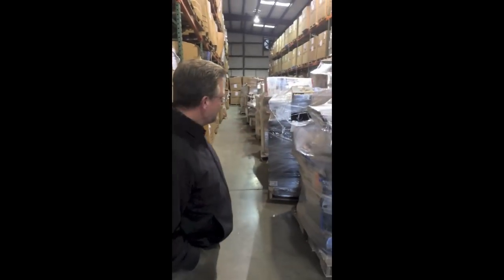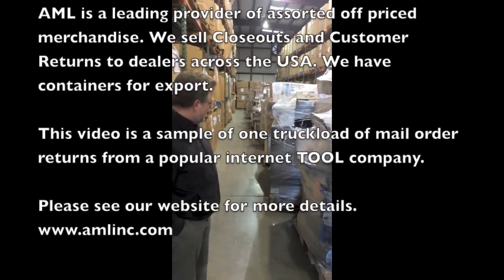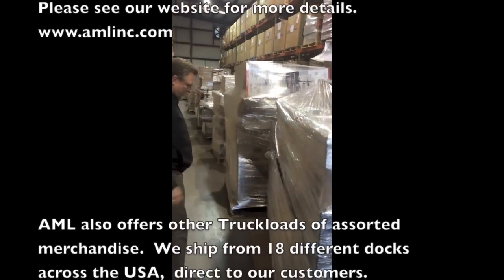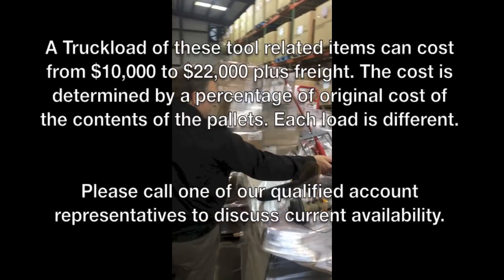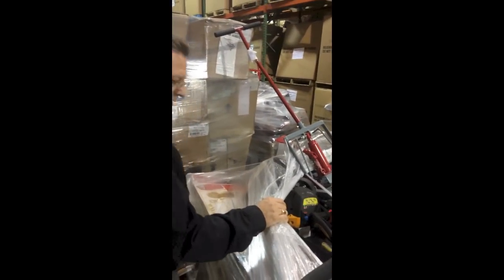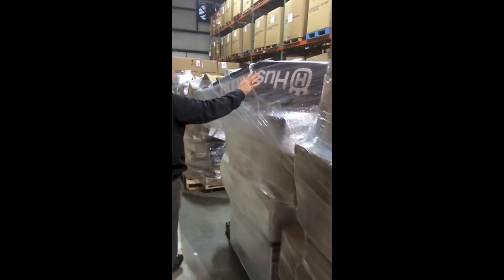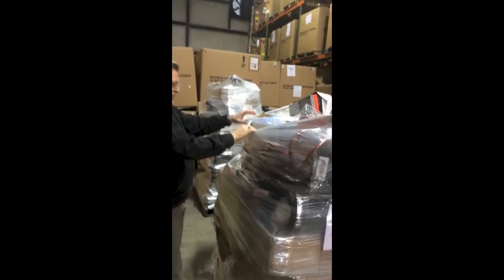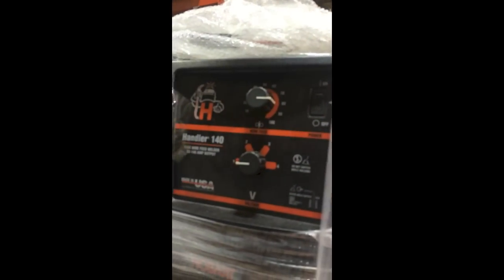MAIL ORDER TOOL RETURNS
Mail order tool returns available by the truckload, at a percentage of the original cost. Make More Money with lower cost of goods.